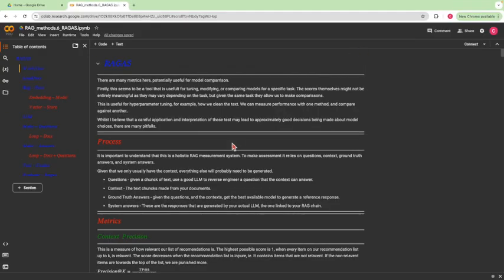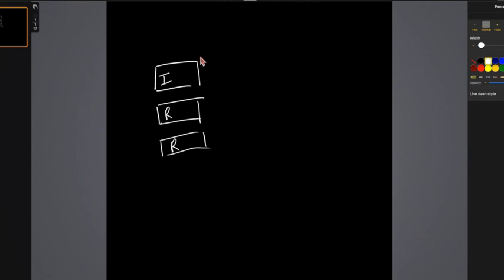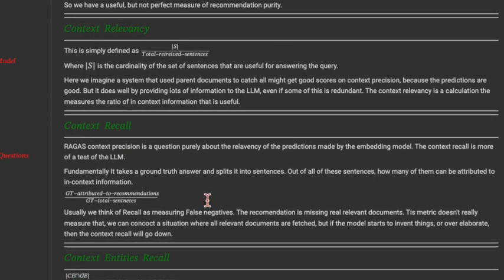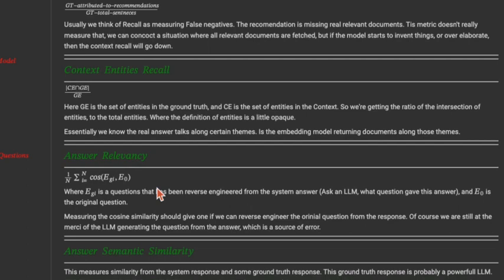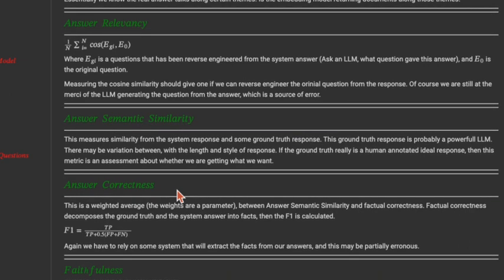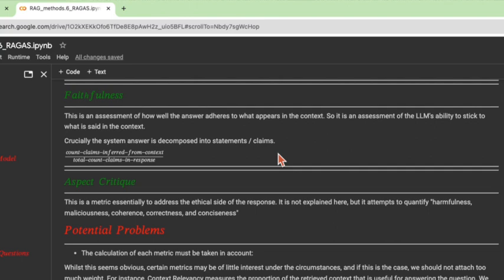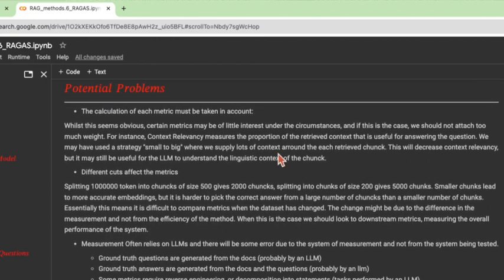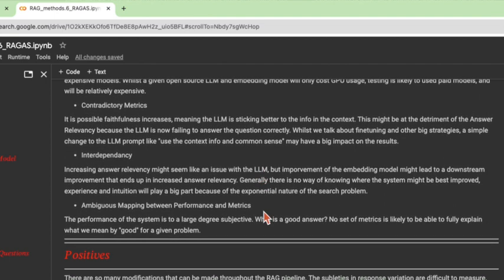RAG Tutorial: 08 - RAGAS and RAG evaluation.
Looks into useful concepts of how we can evaluate RAG systems.